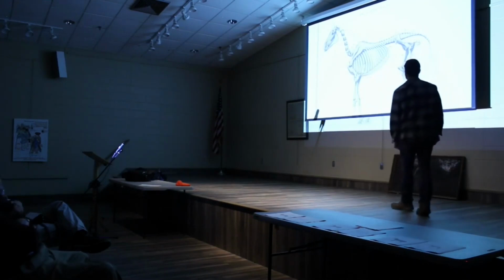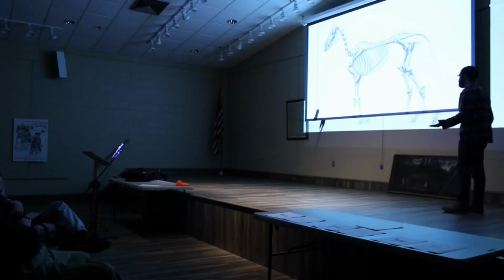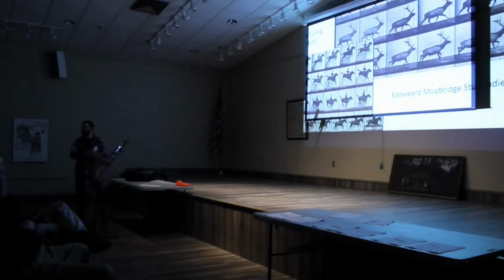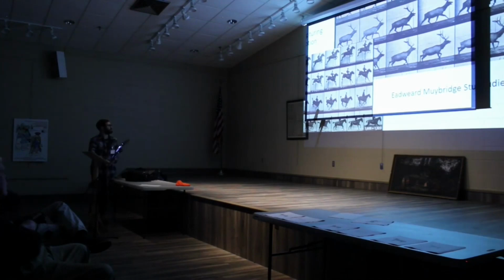Using Science to Make Art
I gave a speech to a group of artists from the Watauga Valley Art League back in 2023 about techniques for capturing the accuracy of animals in their artwork a couple of years ago, and I thought it might be interesting to include on my channel.